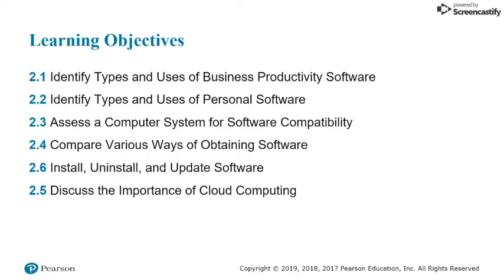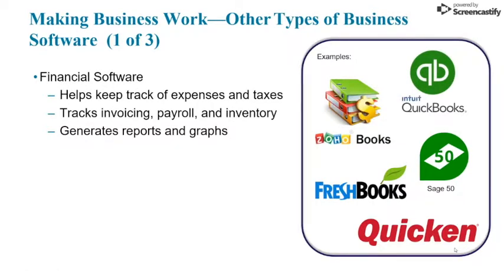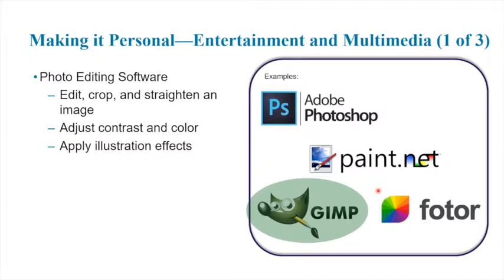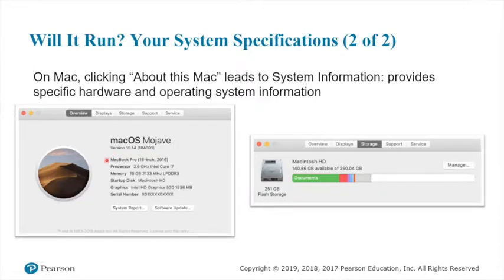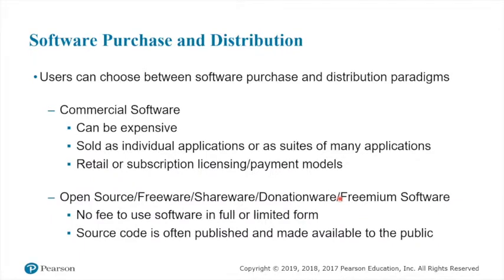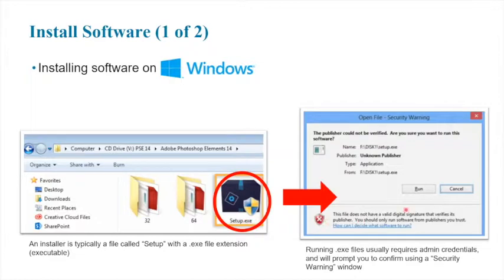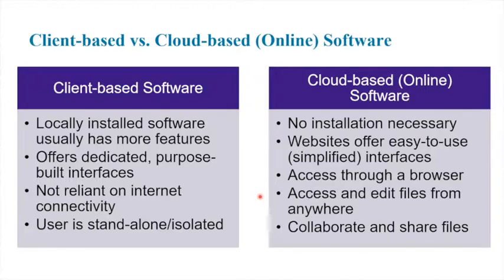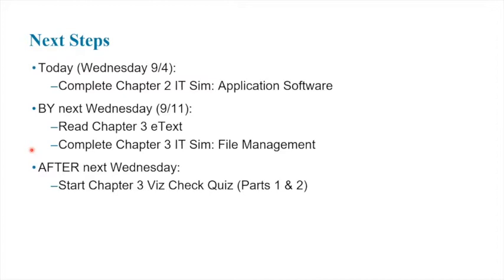BCTC IMD 100 - Chapter 2 Lecture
In this lecture for Chapter 2 of Visualizing Technology, we cover Software Applications.